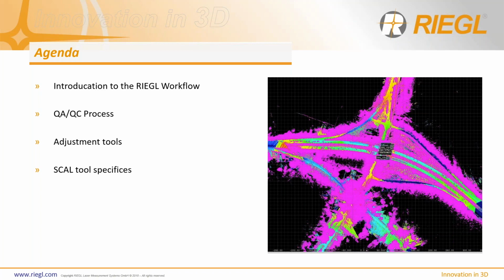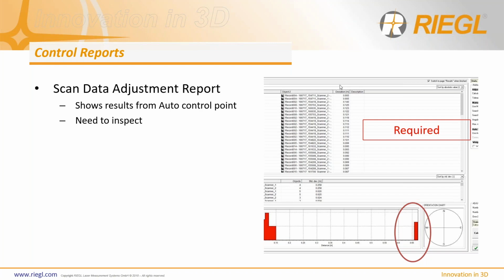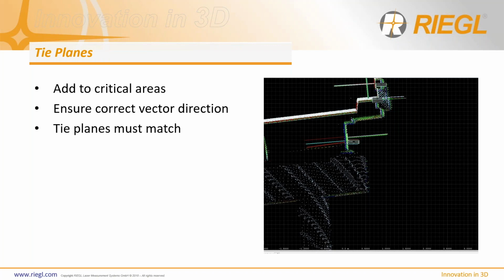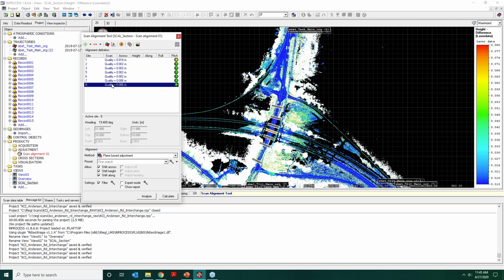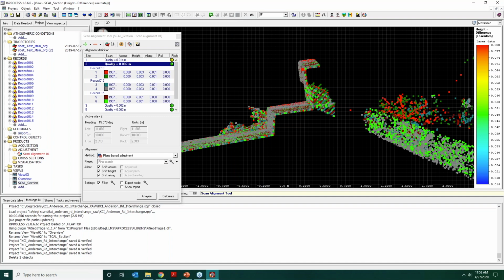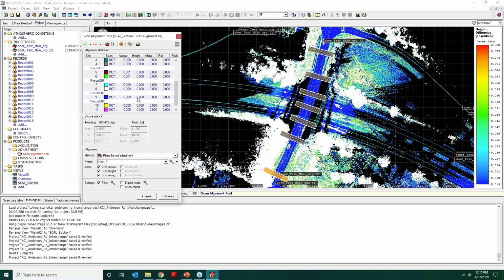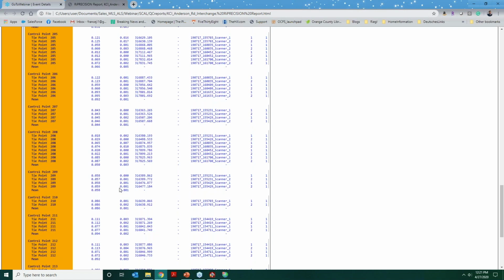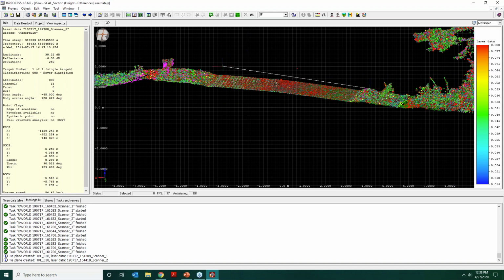Scan Data Alignment SCAL Workflow and Uses, with Joshua France, April 2020